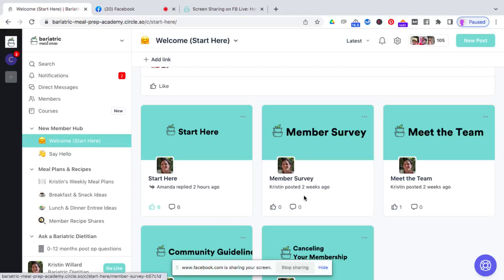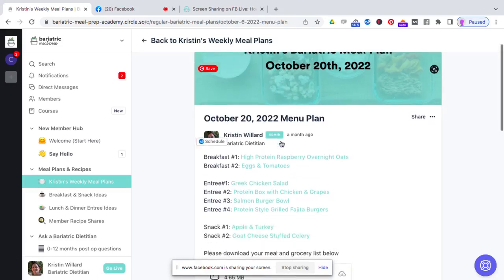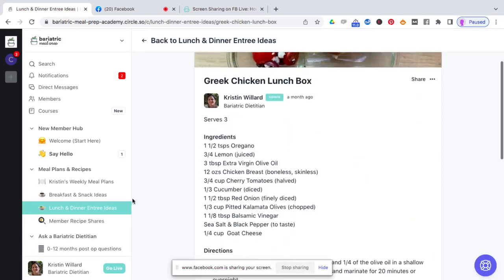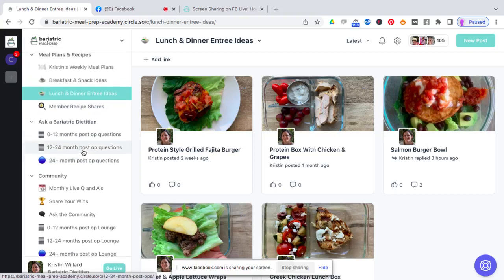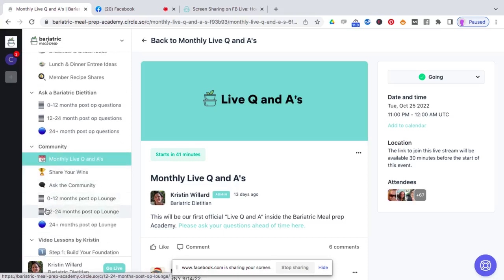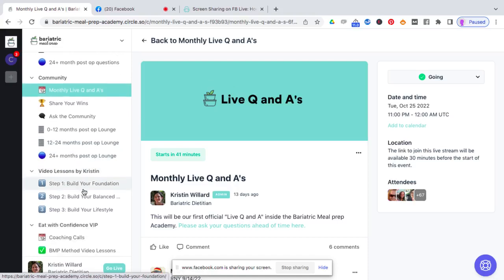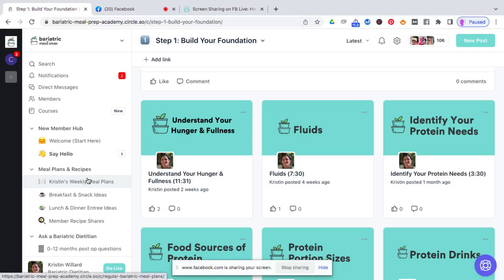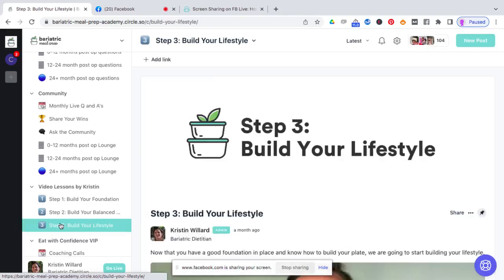BMP Academy Tour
Learn about the Bariatric Meal Prep Academy